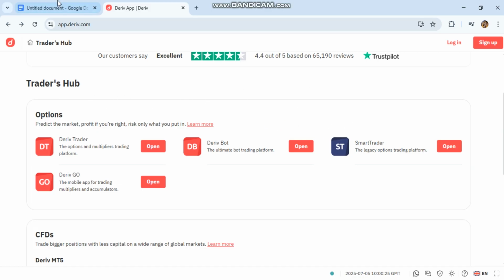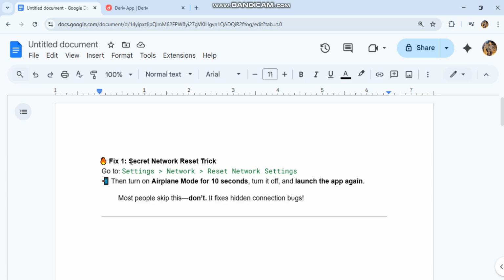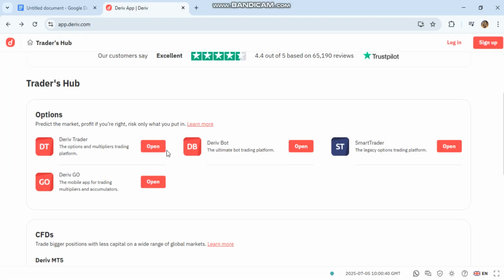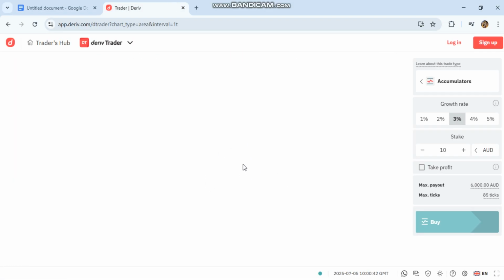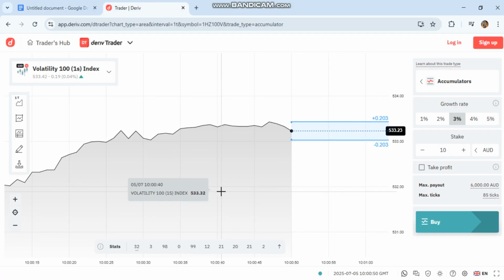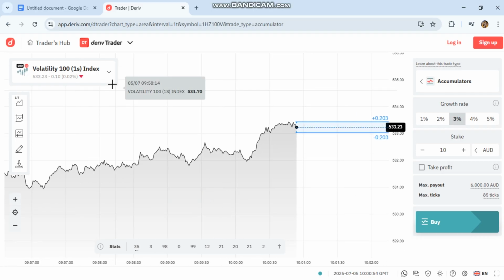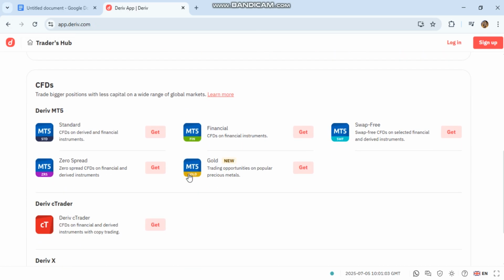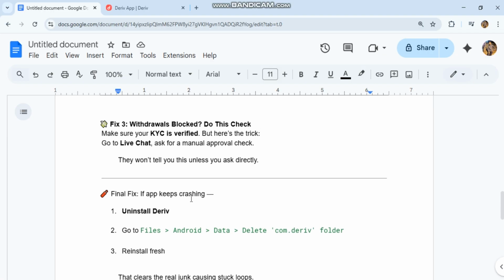💥 Deriv App Not Working? Here's the Real Fix (Login, 2FA, Withdrawal Errors) Real Working Solution!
Is your Deriv app not working? Stuck on login screen, facing 2FA errors, or can't withdraw your funds? In this video, I’ll show you the exact solution that really works — not the basic "clear cache" advice everyone gives.

✅ Fix Login Failed
✅ Bypass 2FA Authentication Errors
✅ Withdraw Funds Successfully
✅ Fix Loading Screen / Stuck Issues
✅ Solve Deriv App Crashing / Not Opening

👉 Watch till the end to learn a secret trick most users miss!
📌 Comment “Fix Worked!” if it helped you – or drop your issue and I’ll personally respond.
📥 Try these steps on Android, iOS, and desktop browsers.

🎯 Welcome to *Solution Legend* – your go-to place for fixing online game errors, trading platform issues, and chart analysis breakdowns.

🛠️ We cover:
✔ Game not launching, crashing, lagging, black screen, controller issues
✔ Roblox, GTA 5, Minecraft, Call of Duty, Fortnite errors
✔ Trading app issues (Deriv, Quotex, Binance, MT5, OKX)
✔ Login errors, withdrawal problems, 2FA issues
✔ Price action, support/resistance, RSI & MACD chart strategies

🔑 Keywords (for reach):
game not launching fix, Roblox error fix, Deriv login error, Quotex withdrawal issue, price action strategy, candlestick patterns, RSI MACD trading, crash fix, lag fix 2025